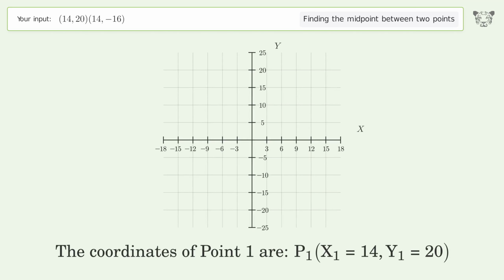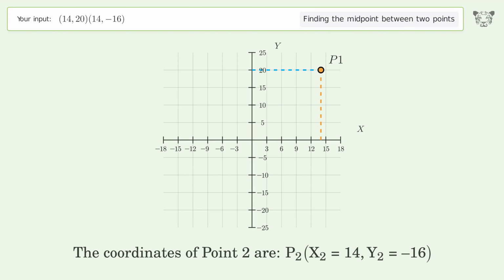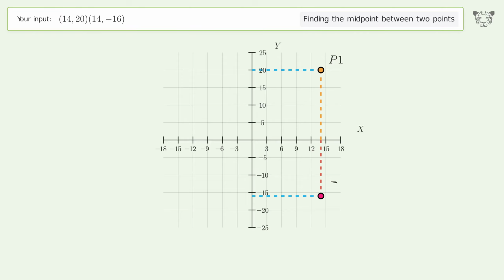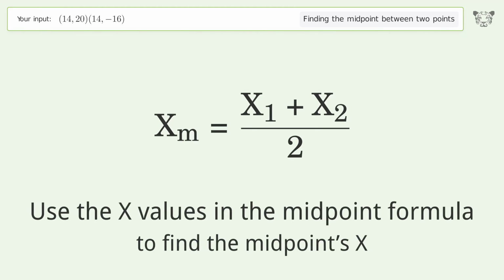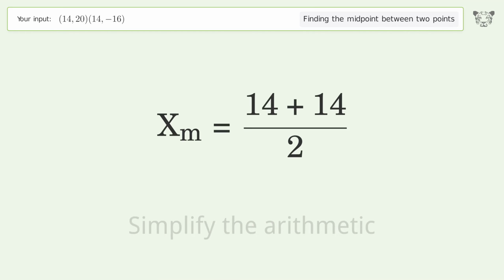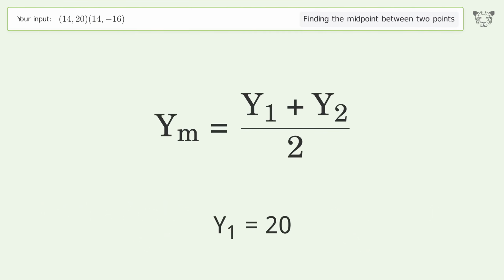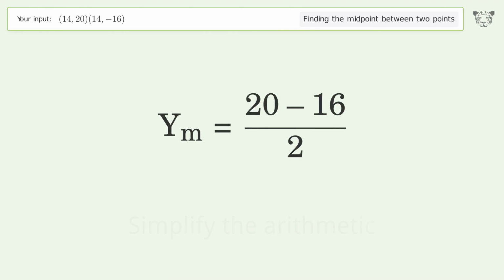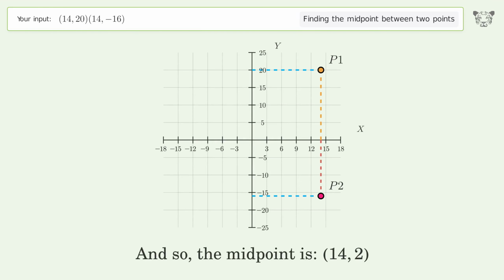Find the midpoint between two points p1 (14,20) and p2 (14,-16): Step-by-Step Video Solution